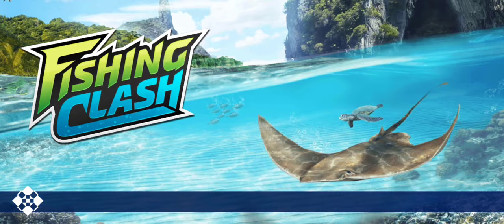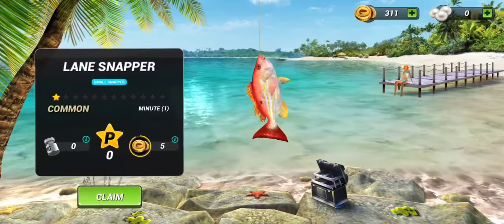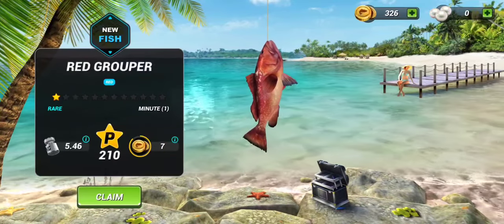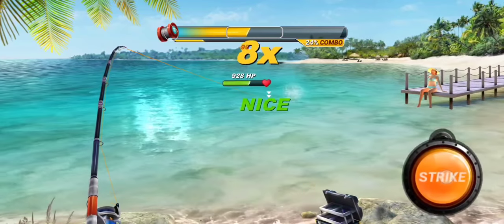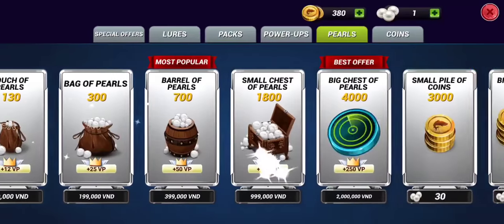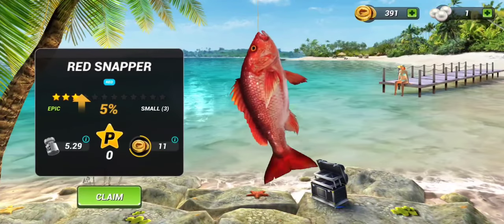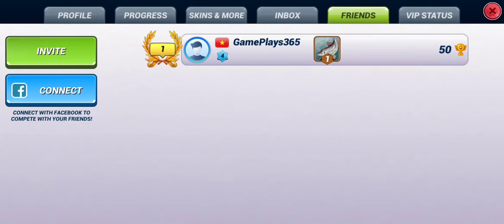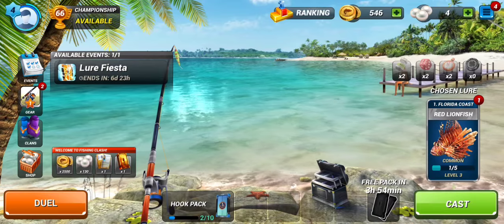Fishing Clash First Impressions [Florida Coast Duel and Boss Fight]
Let's catch some fishes (fighting a boss fish by the end) and make a duel (PVP battle) to have some first impressions on Fishing Clash, a simulation game published by Ten Square Games.

This game counts a very large players base. Fishing has always been one of the most popular hobbies and it's cool to have a fishing game in your pocket, especially if it's good!

Enjoy a fishing adventure in the America's greatest outdoors. You are going to travel to realistic, beautifully animated locations in nature across The North America among others. You start with Florida and move on to the biggest Alabama’s lake named Guntersville Lake. Your next stop will be Kenai River, the most popular sport fishing destination in Alaska, particularly known for its salmon and rainbow trout. You can visit animated realistic fisheries (Florida Coast, Amazon River, Loch Ness, Great Barrier Reef, Mekong River and many more).

In this free fishing simulation game you can visit rivers, freshwater lakes, seas, or oceans for quality sport fishing whenever you want to. Whether it’s the fishing off-season or you’re warming up for your next tournament, play this realistic fishing game. Its 3D graphics look very beautiful.

In this fishing simulator game you can catch hundreds of species of fish like catfish, bass, crappie, sunfish, trout, salmon, barracuda or even a shark and whale! Aim for the rare boss fish and remember that each specie has its own style so make sure you’re ready to pull!

Pick the right fishing gear and feel its power. Collect and upgrade lures to reach higher levels. Unlock new fisheries and get access to new fish species and quests. Choose the gear wisely to increase the weight of fish. Get buffs to be faster and more accurate.

You can take part in fishing tournaments, compete with your friends to hunt down your next catch and reel a big fish in!

The game is pretty addictive. Controls seem easy and intuitive. Sound effects are good. The background music is relaxing. First impressions are good but I wonder if the game gets boring after a while because it may be too repetitive.

Fisheries are located in the heart of nature, so you will feel like you are on an actual fishing trip, standing on the fishing dock, holding your fishing rod, and fighting with your big fish!

Fishing Clash is designed for those who like fishing adventures, simulation games, competition and outdoors!

Fishing Clash is a mobile fishing simulator of the highest quality. It is a combination of a fishing simulator, outdoor app and sports game.

Overall, Fishing Clash is a pretty addictive game to play.

Face other players in real-time PvP!
-Be faster and better - catch more valuable fish species
-Beat your opponents and win exclusive rewards
-Get social and interact with other anglers

Don't miss time-limited events
- Enjoy new content and in-game events every week
- Take part in championships
- Compete with other players in leaderboards

🚩 Portions of the materials used are trademarks and/or copyrighted works of Ten Square Games. This material is not official.